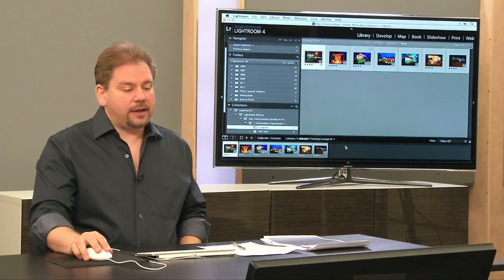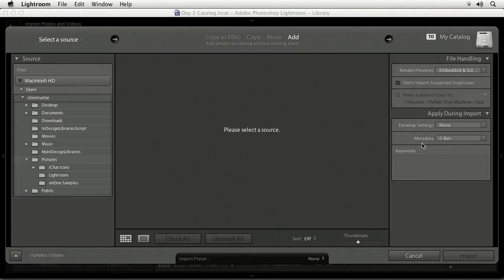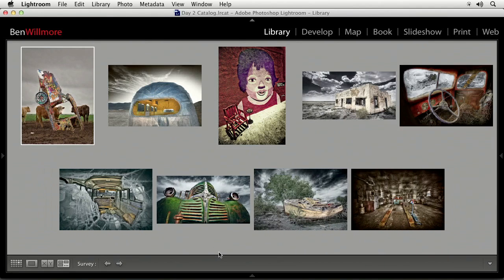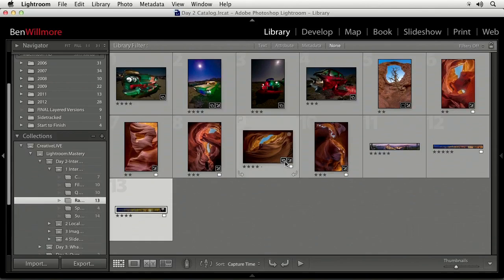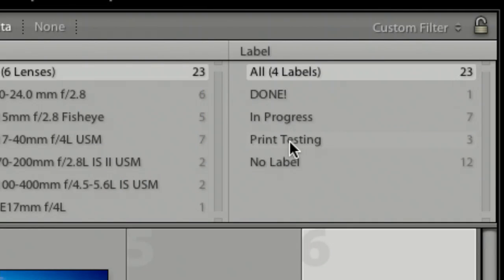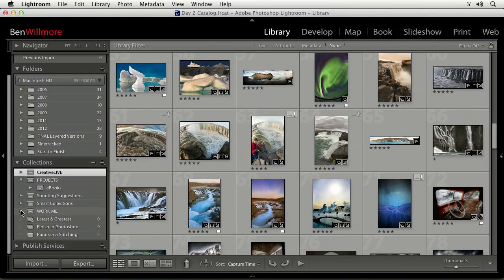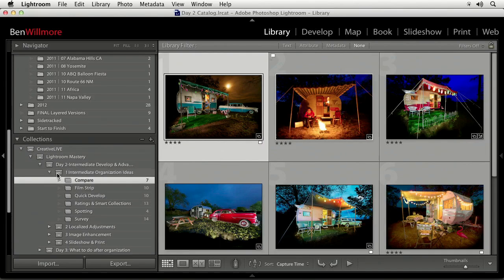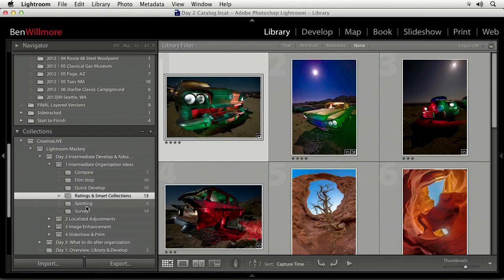Intermediate Organization - Lightroom Mastery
Use Lightroom, but feel like you're not getting the most out of it? Ben Willmore's Lightroom Mastery is for you! Learn how the adjustment sliders affect your images, how best to use the histogram, and how to fix your problem images. Learn to organize your images so you can easily find them later, and see a complete workflow from ingestion to printing or output. Then push your retouching beyond the basics to accomplish complex retouching jobs, and explore your options for adjusting localized areas within your images. Once your images are organized and adjusted, extend Lightroom with third-party software, create books and slideshows, and learn to print and post images on the web. Join Ben and master Lightroom!